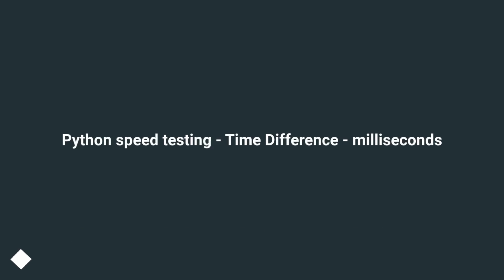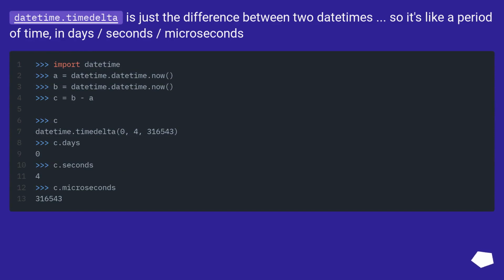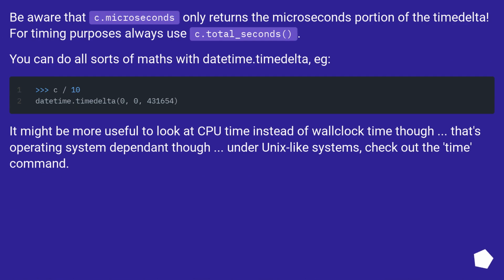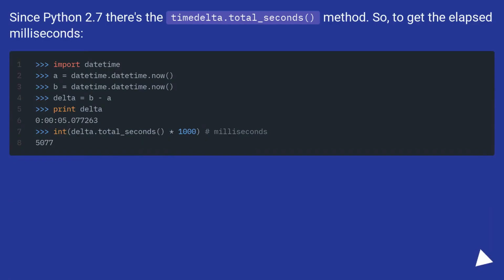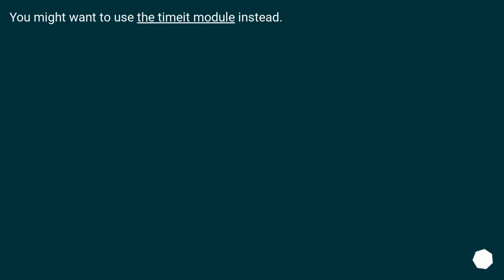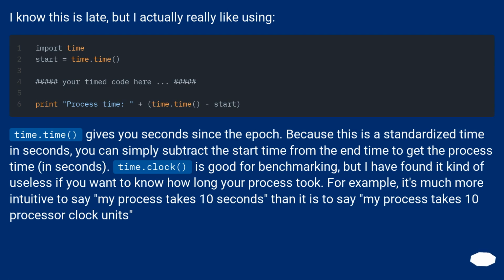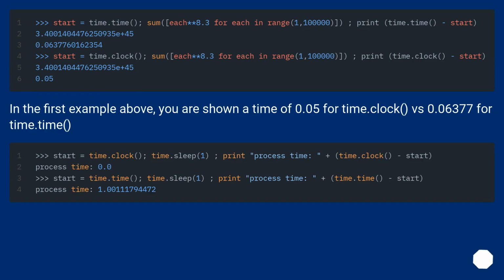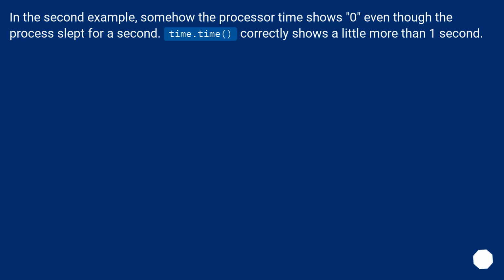Python speed testing - Time Difference - milliseconds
Chapters
00:00 Question
00:32 Accepted answer (Score 249)
01:31 Answer 2 (Score 87)
01:54 Answer 3 (Score 38)
02:06 Answer 4 (Score 31)
03:33 Thank you